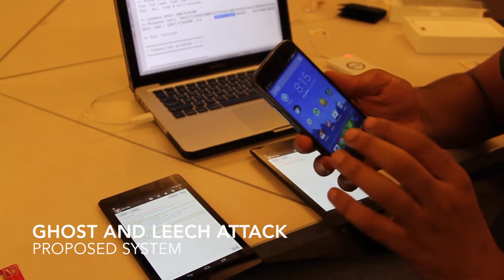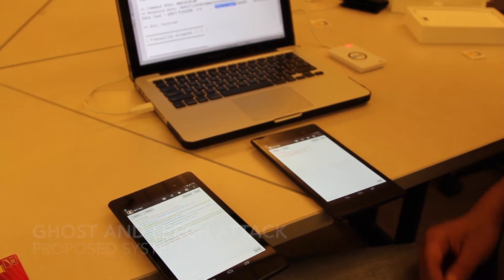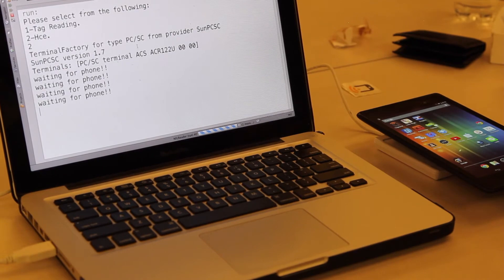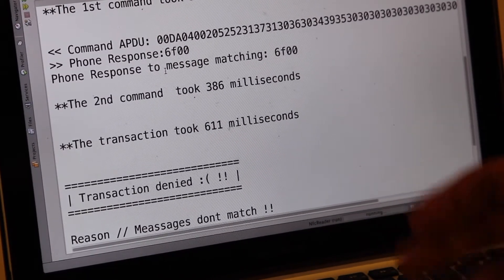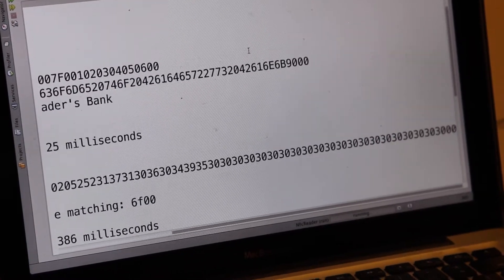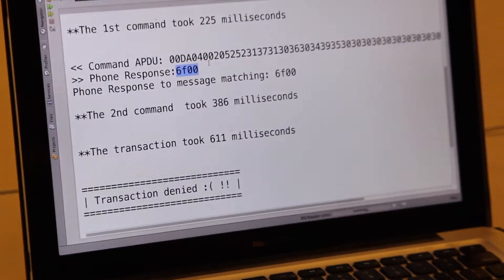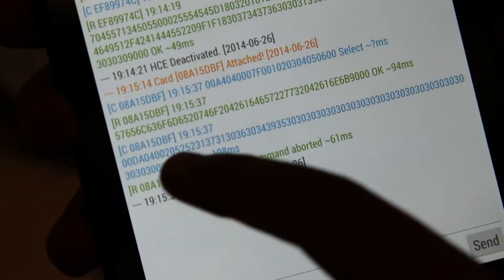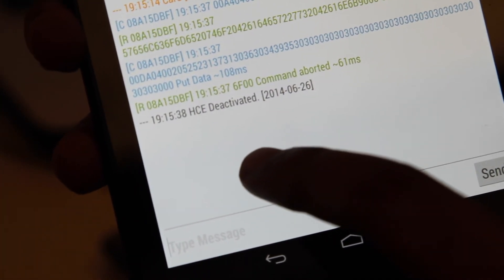Ghost & Leech Attack (Relay Attack) on The New Solution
We present a new solution to prevent the relay attack.
This Implementation performed at Mytechlab.ca , Faculty of Computer Science, Dalhousie University.